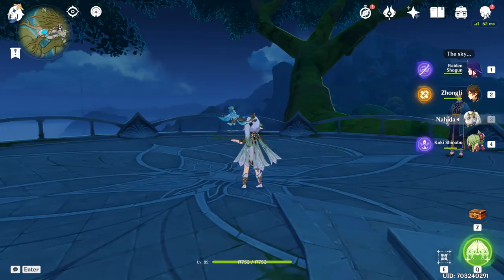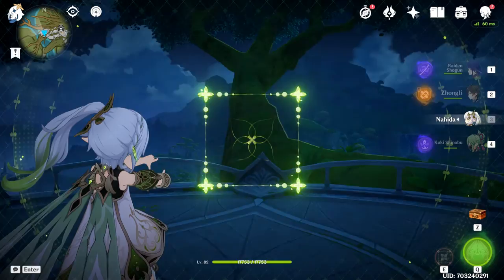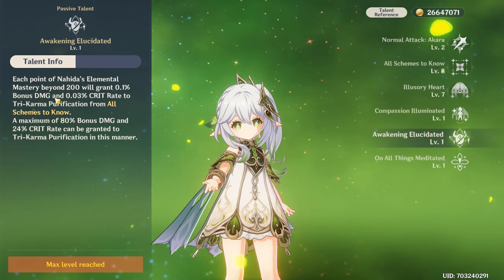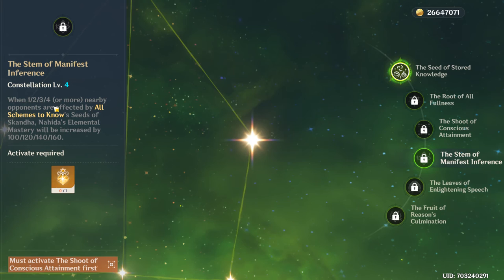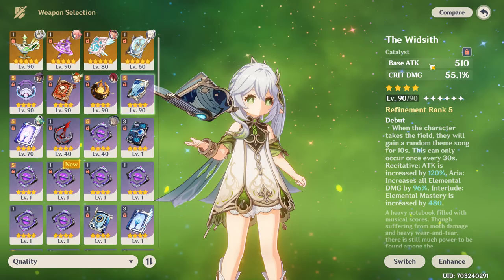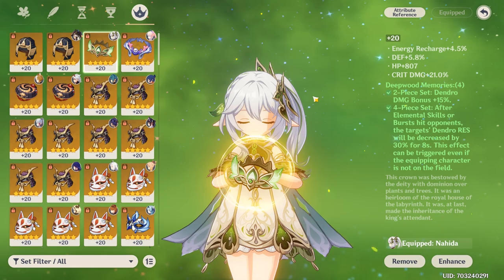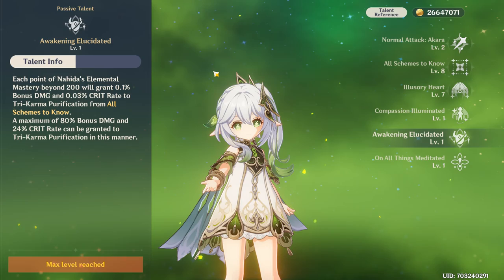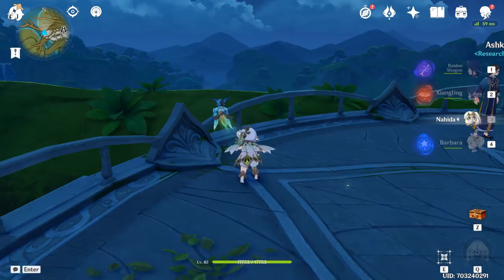How To Play: Nahida! Guide | Showcase, Tips & Build!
Hey everyone! Time to have a look at what the Dendro Archon herself is capable of! Is she worth pulling for? Hope you enjoy the video and have a great day!

Chapters:
0:00 Intro
0:40 Talents
5:30 Constellations
7:21 Weapons
10:39 Artifacts
12:42 Team Ideas
14:58 Damage Showcase
18:01 Thanks for watching!

                                                          SONGS